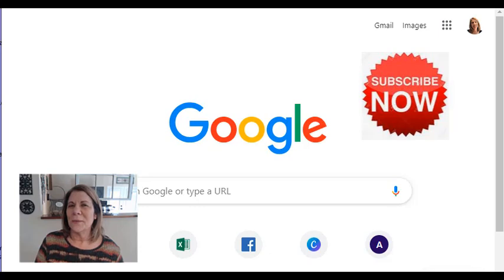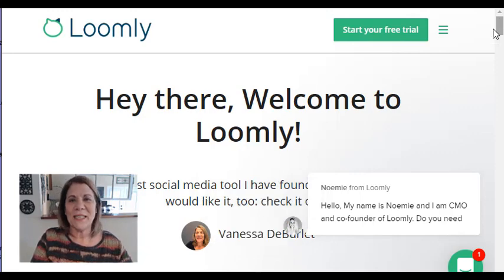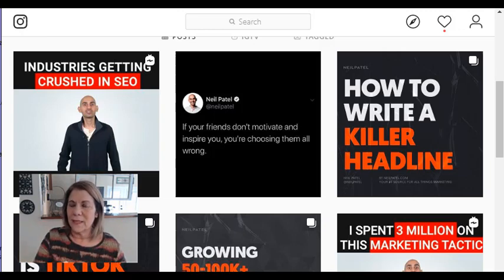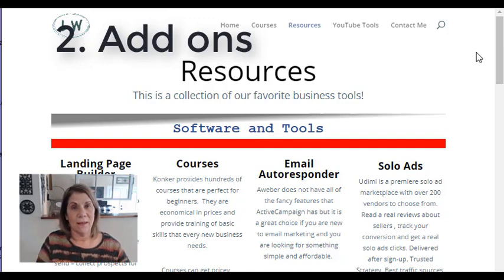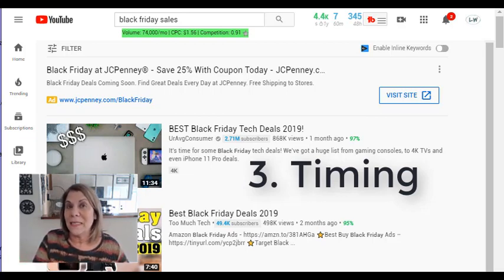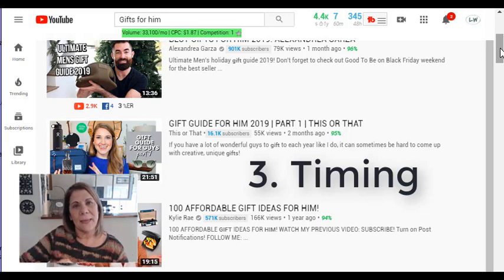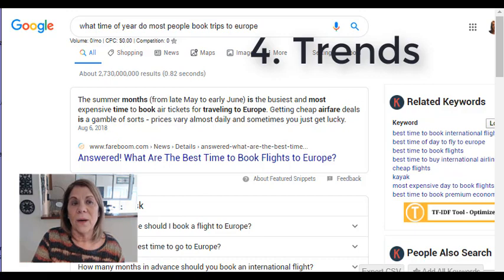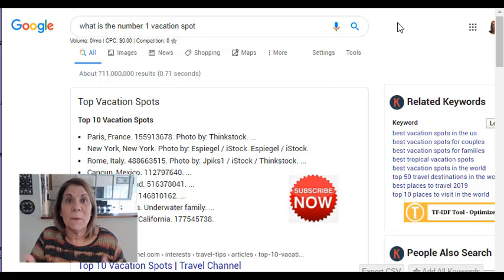4 Proven Ways to Share Affiliate Marketing Products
4 proven ways to share affiliate marketing links.  Just throwing your affiliate marketing links "out there" will NOT generate revenue...not much anyway.  In this video I share 4 major tips for you to follow when sharing your affiliate mareketing links🏆

BUSINESS RESOURCES